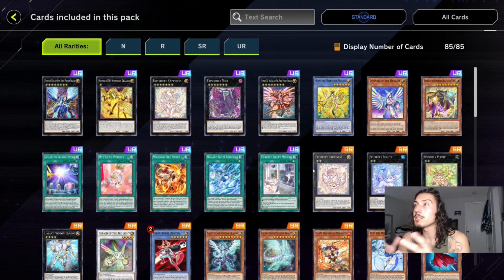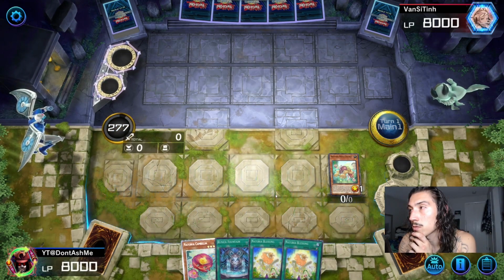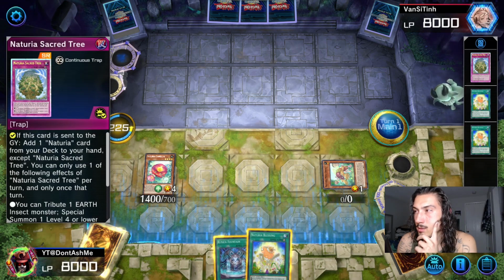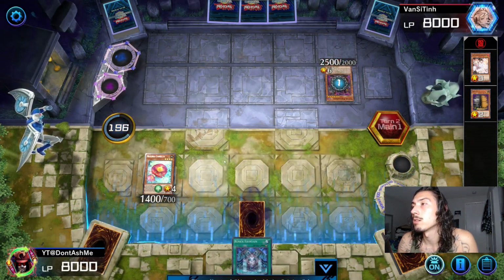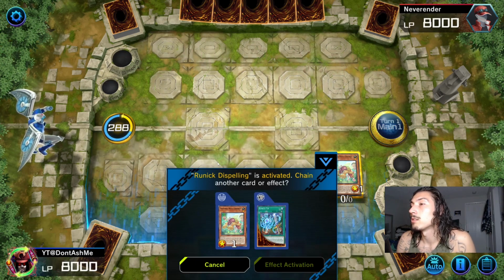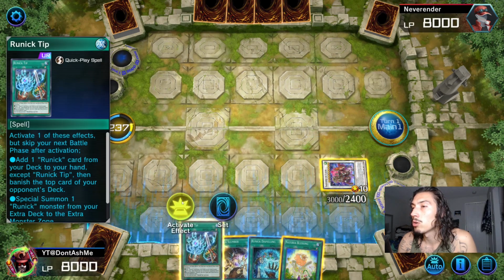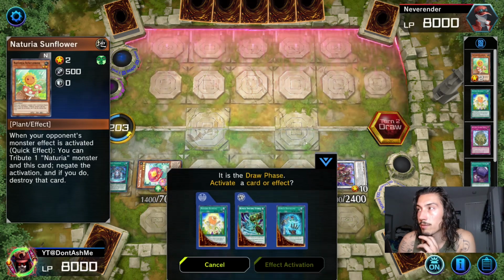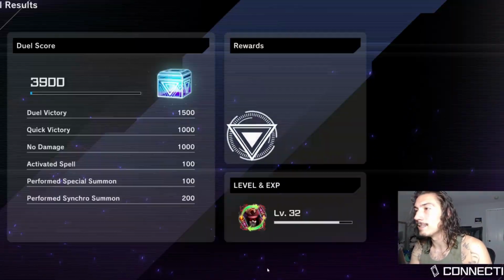MASTER 1 QUEST EP.2 *THE CATS HAVE ARRIVED* YUGIOH MASTERDUEL!